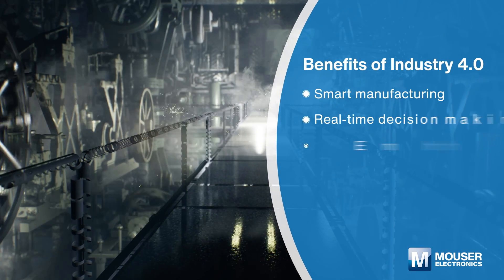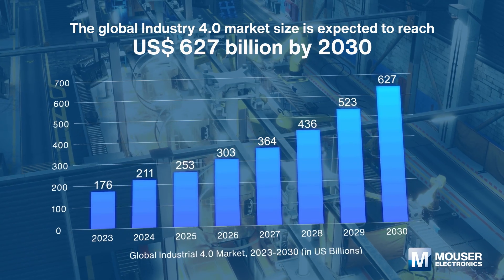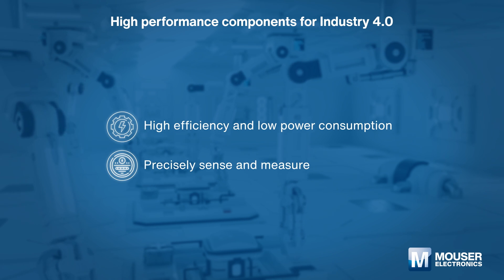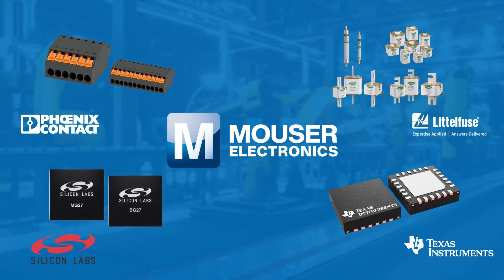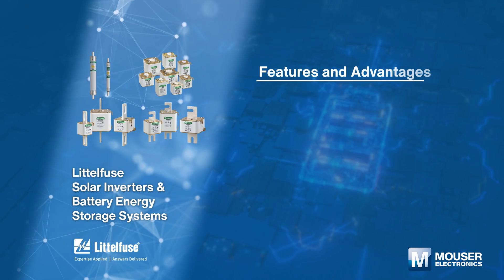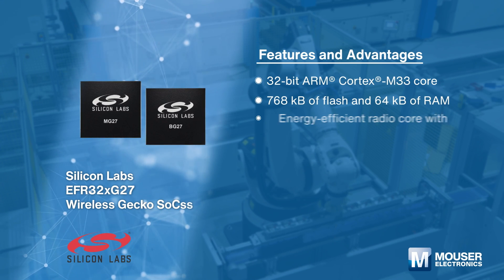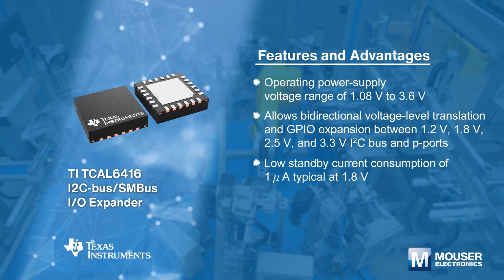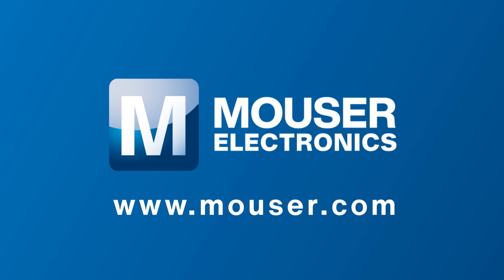APP&TECH | From Steam to Smart: Exploring the Evolution of Industry 4.0 | Mouser Electronics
Welcome to the forefront of manufacturing innovation! Join us as we explore Industry 4.0, where digital transformation meets production efficiency. Discover how advanced technologies are revolutionizing the way we manufacture.

View products here --
● Phoenix Contact XPC Terminal Blocks with Push-X Technology: